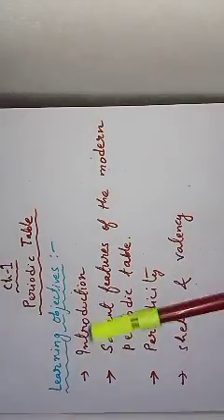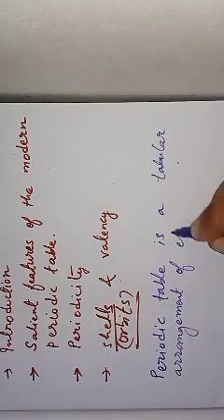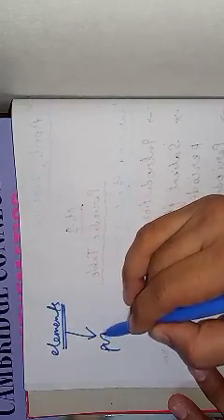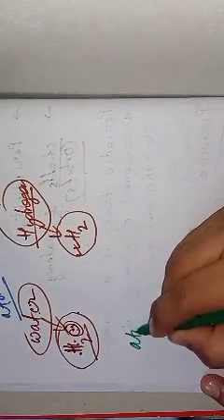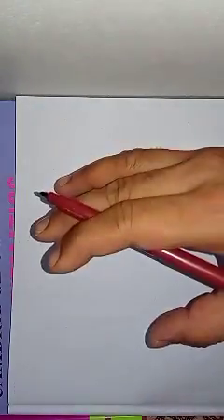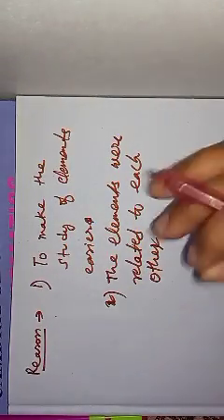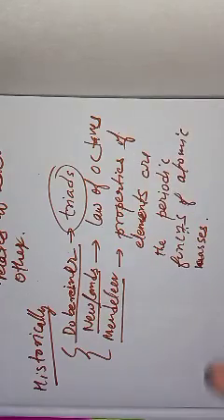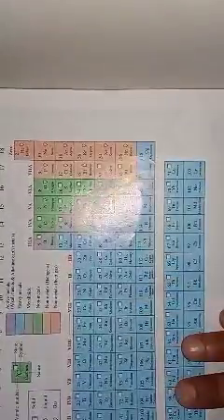Ch-1(Periodic Table)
Introduction to periodic table.